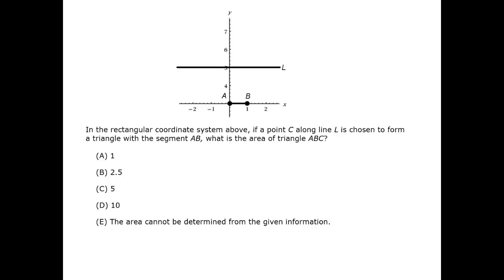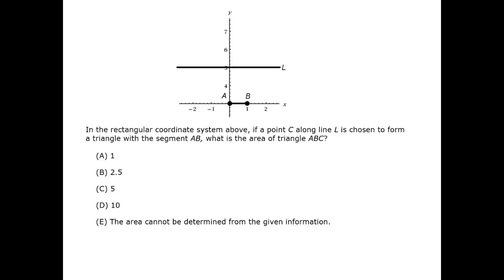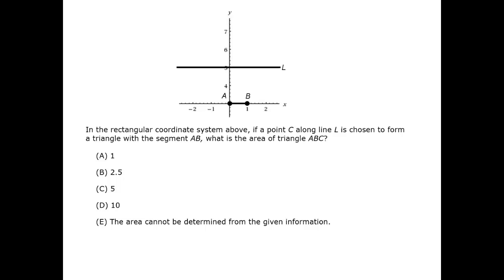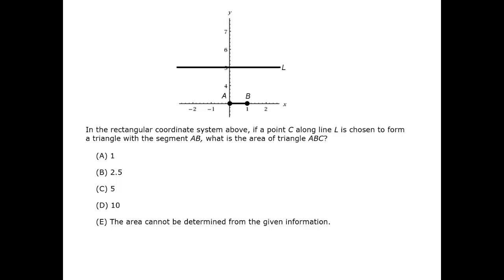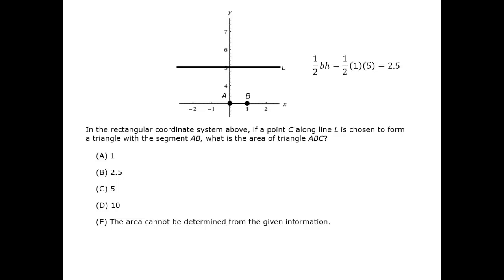Triangle in the Coordinate Plane - GMAT Free - GFPS207